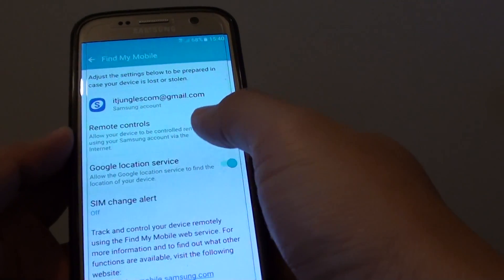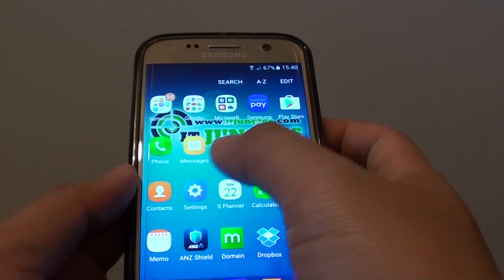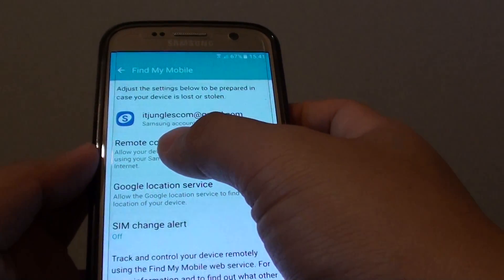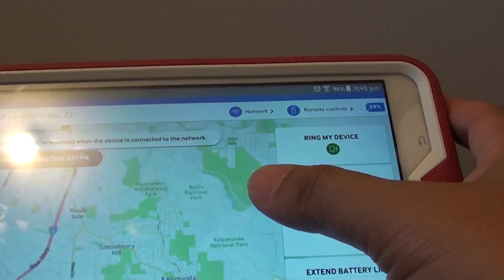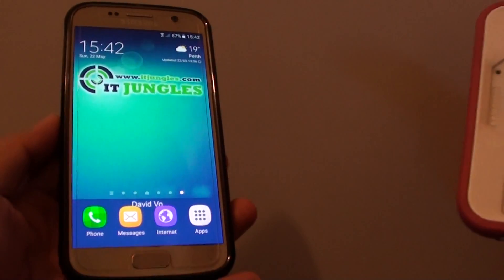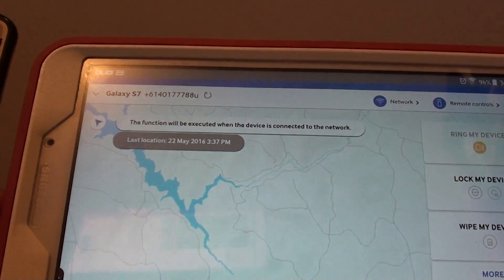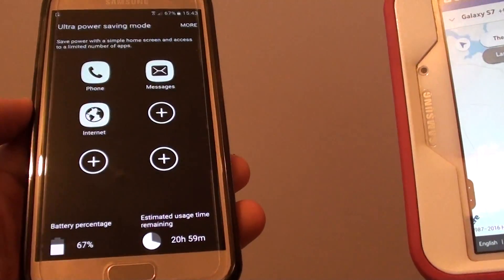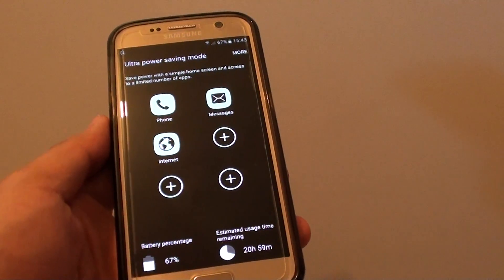Samsung Galaxy S7: How to Enable / Disable Remote Control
Learn how you can enable or disable remote control on Samsung Galaxy S7.